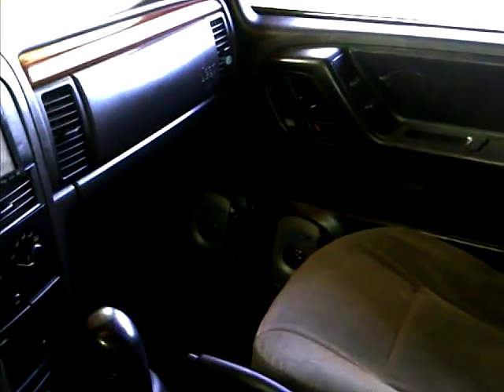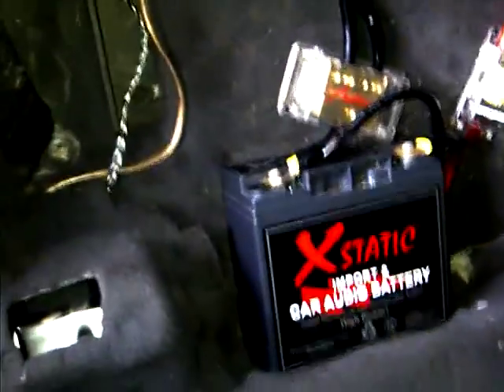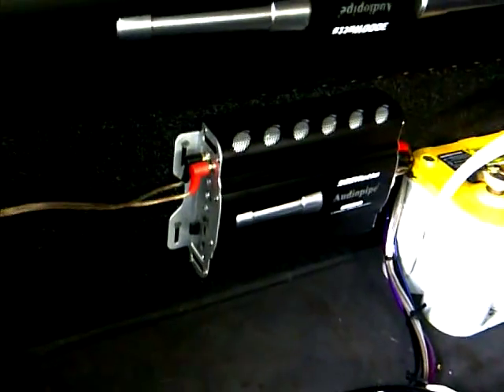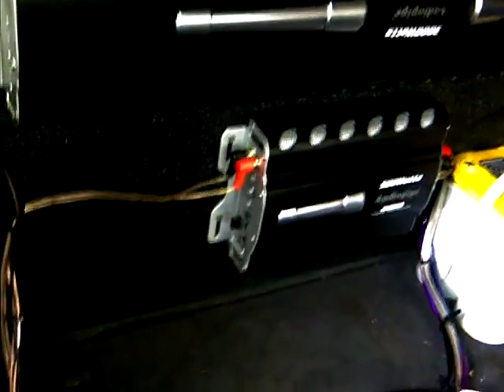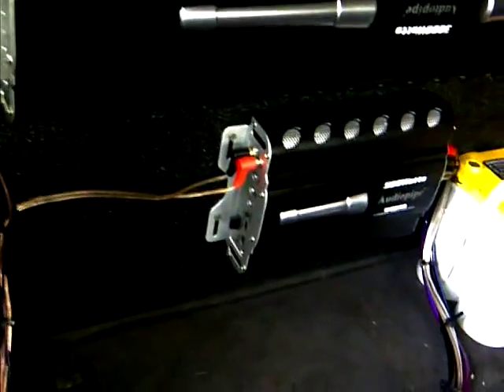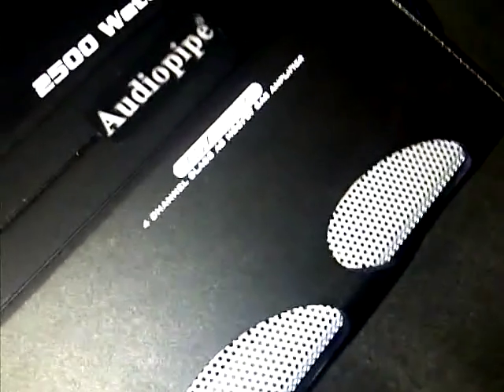Jeep Grand Cherokee on 24s!!!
Apple Red Pearl Jeep on 4s
22" Flipdown & 12.3" sunvisors
Pioneer 3100 Double Din
2-Kicker 3.5" Dash speakers
8-Alpine 6.5" Type S Speakers
2-Alpine 6*9" Type S Speakers
4-Kicker 15" CVRS
Custom Ported Box
1-AudioPipe 3000-1
1-AudioPipe AQX 360.4
1-AudioPipe 1002
1-Batcap 800
1 Optima YellowTop
1-Memphis 1 flared cap
240 amp alt
0ga wire for the subs and 4ga for the highs amps
3 layers of Dynamat on roof and hatch, 1 layer in doors!!!